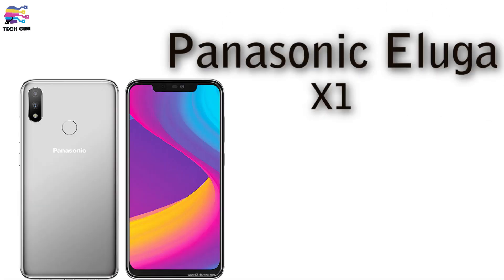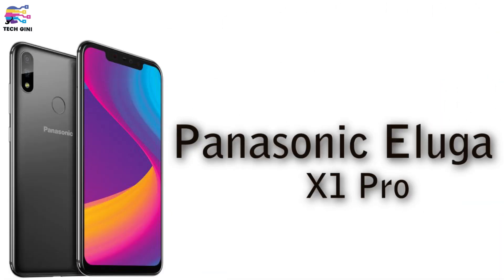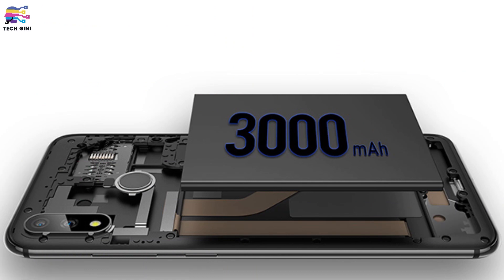Panasonic Eluga X1, Panasonic Eluga X1 Pro Launch Date,Price in India,Review in Hindi,Specs,Features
Hey friends, Panasonic Eluga X1 and Eluga X1 Pro have been launched in India. Both new smartphones come with a 2.5D curved glass on the front. Panasonic has also provided an infrared-powered Face Unlock feature as well as a 16-megapixel selfie camera.

They both feature a 6.18-inch screen. The smartphones pack a 3000mAh battery.

Watch the video to know more about the Panasonic Eluga X1 and Panasonic Eluga X1 Pro.